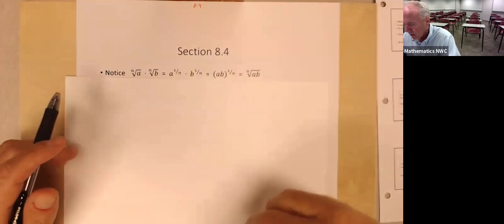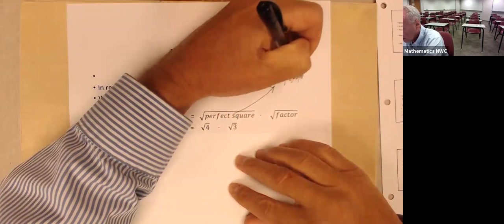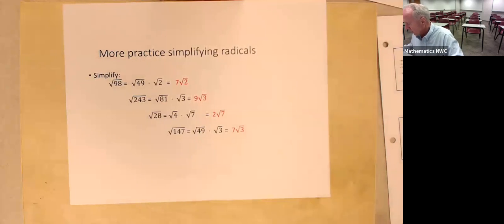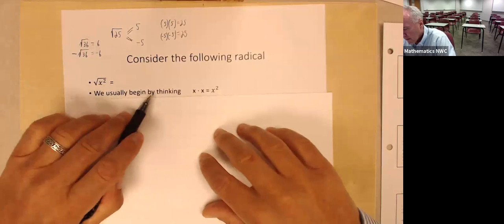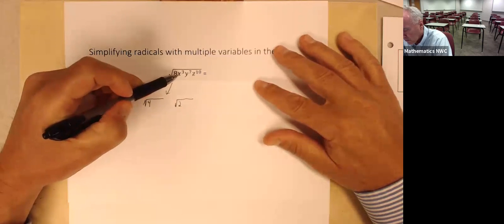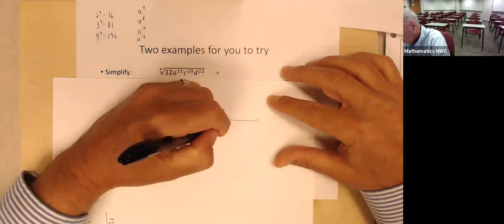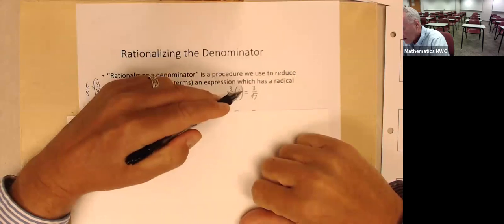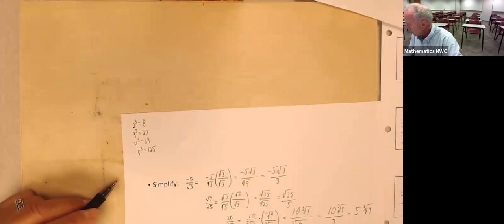Video for Functions Section 8.4